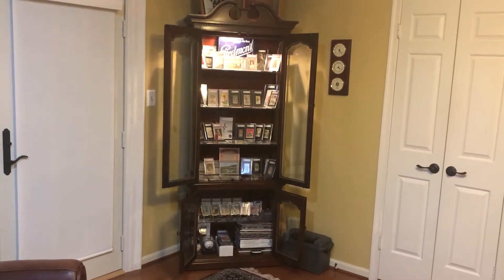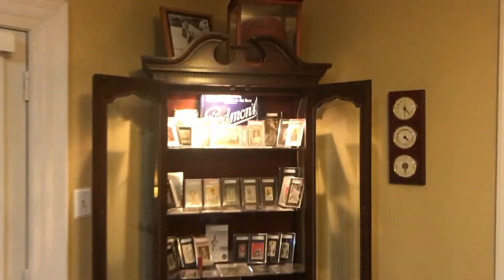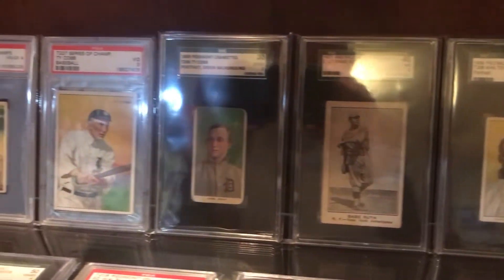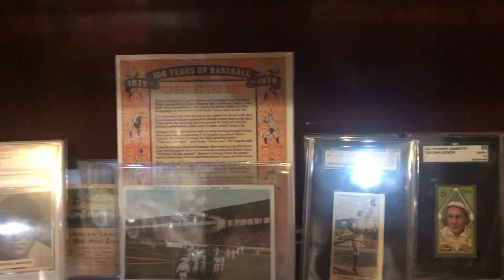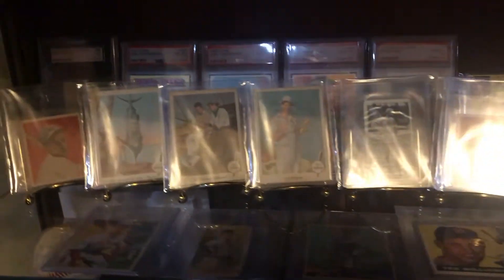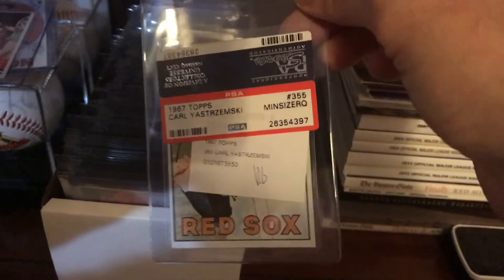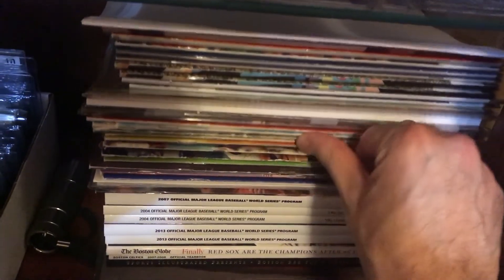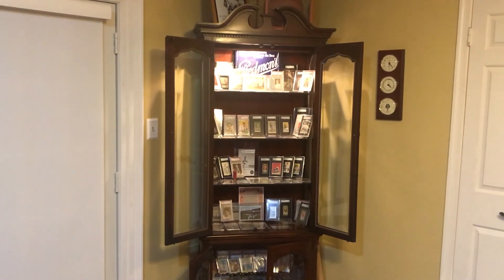My Baseball Card Display Case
Vintage Baseball Cards